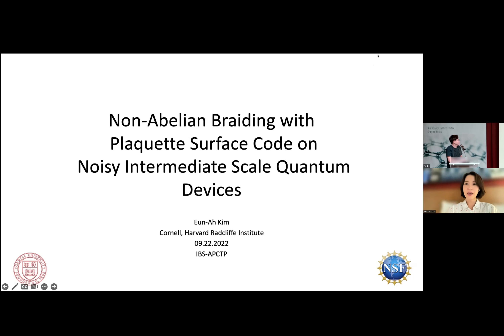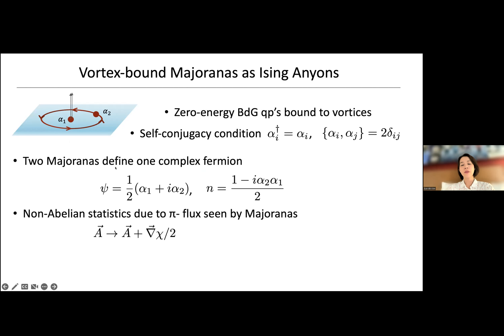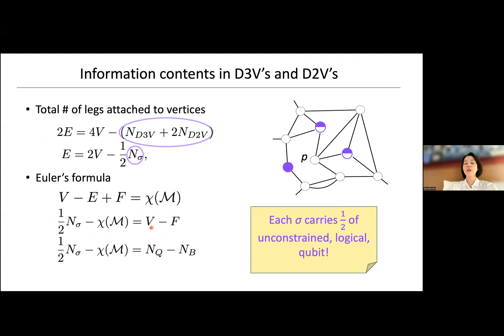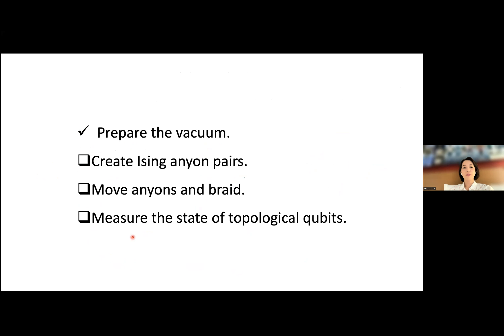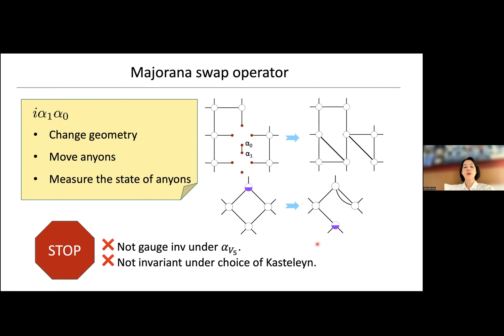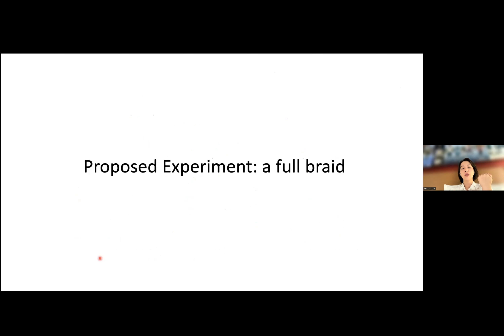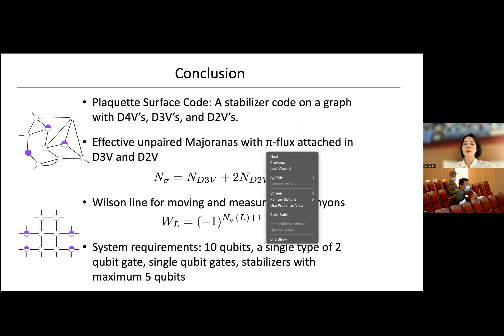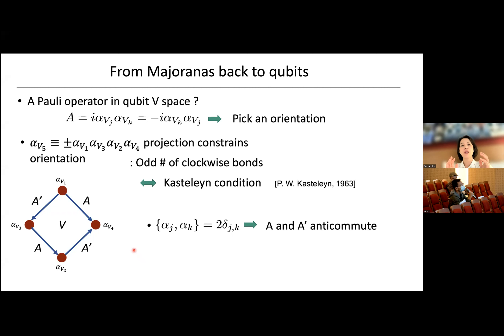Eun-Ah Kim: Non-Abelian Braiding with Plaquette Surface Code on Noisy Intermediate Scale Quantum...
Title: Non-Abelian Braiding with Plaquette Surface Code on Noisy Intermediate Scale Quantum Devices